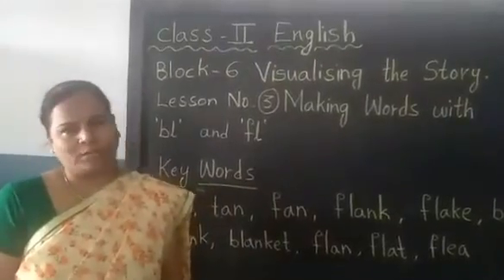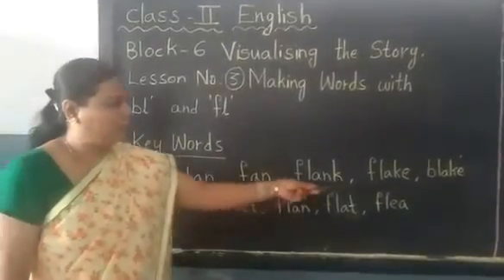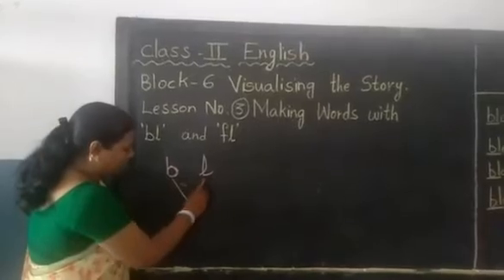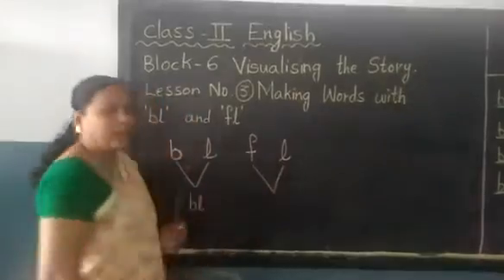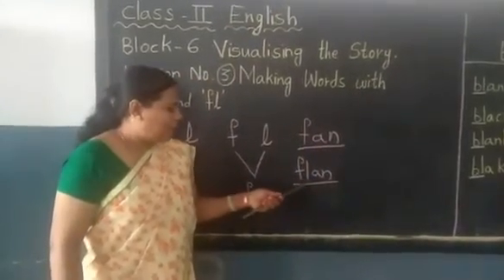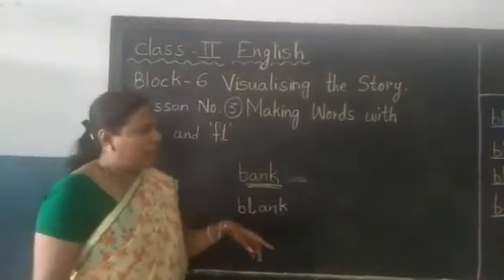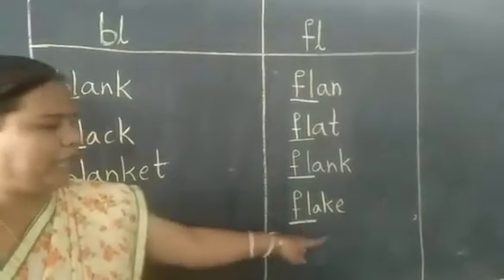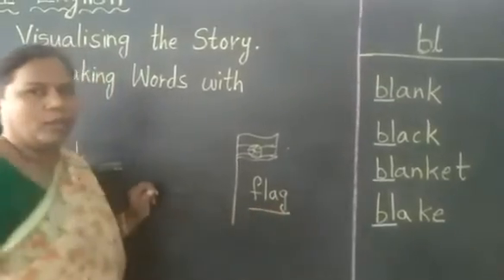Date -7-10-20 class 2 English Block 6 I.p 3 Making Words With bl and fl.